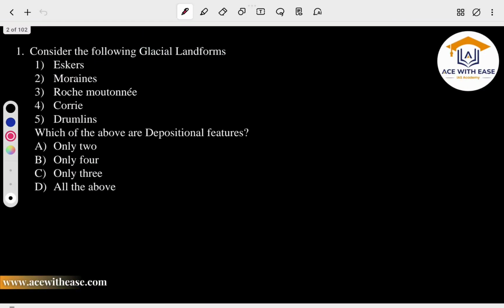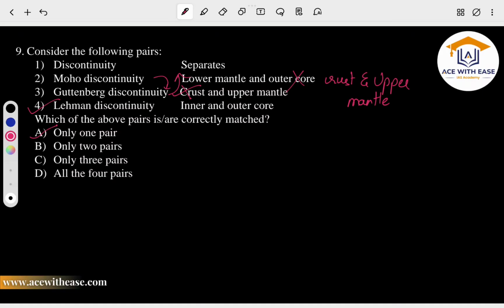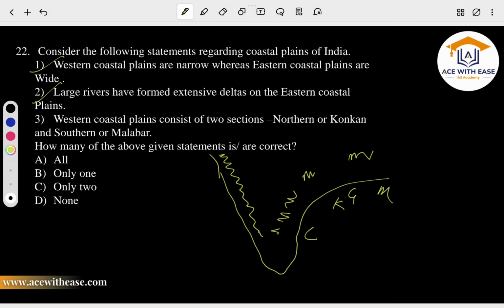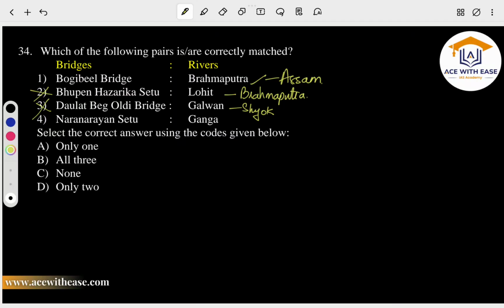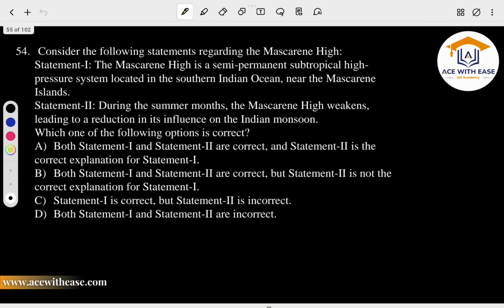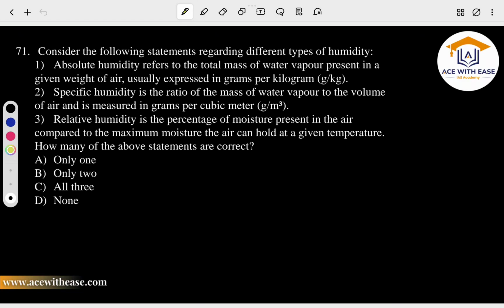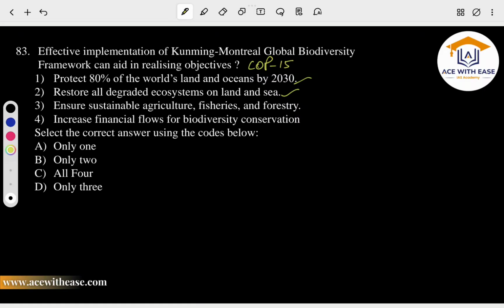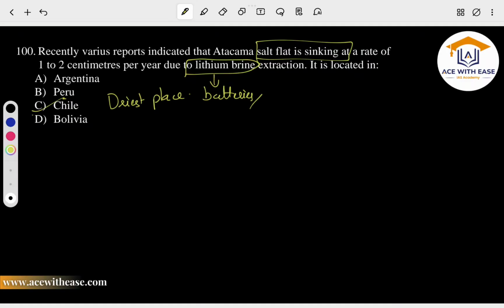Lakshya series - Geography Test Discussion by Usha ma'am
Our Courses:-
📌 UPSC Prelims 2025
🔥 PRELIMS - 100 DAYS CHALLENGE + TEST SERIES

📌 UPSC Mains Optional 2025
📖 Mains Optional Subject Preparation

📌 State PSC 2025
🏆 Comprehensive Preparation for State PSC Exams

✅ Structured & Time-Bound Preparation
✅ Expert Mentorship & Guidance
✅ High-Quality Study Material & Tests

Lost Identities: The Struggle of De-notified, Nomadic and Semi-Nomadic Tribes | By Shiva Teja Sir